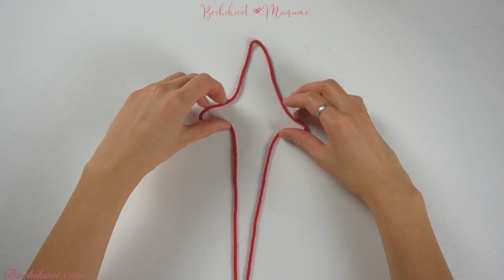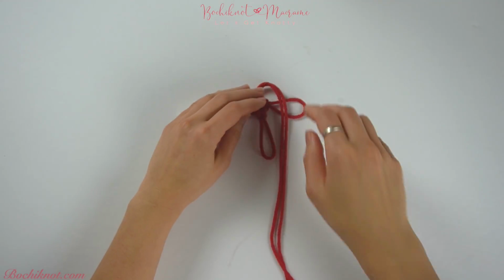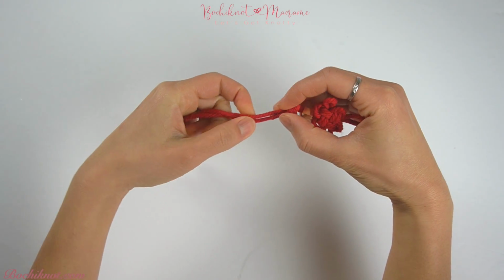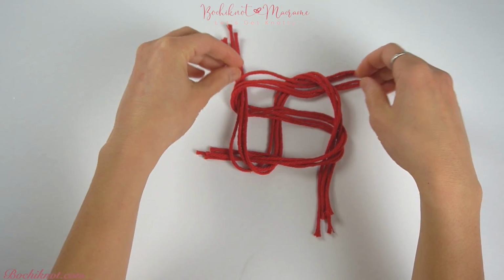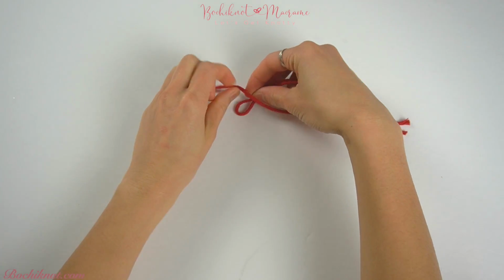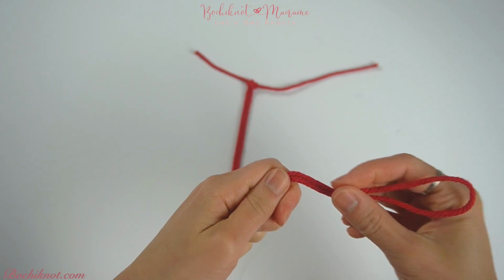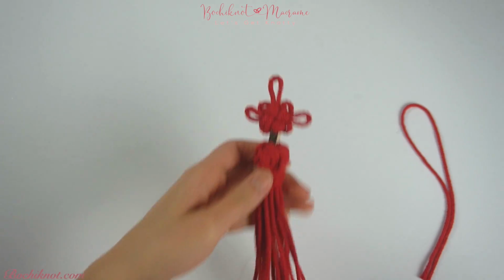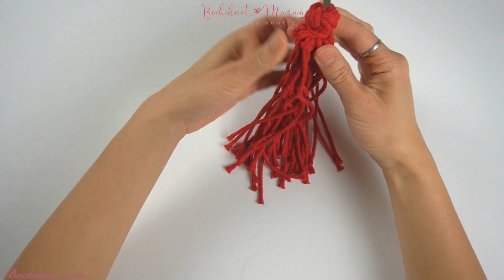How to Macrame Chinese Lucky Knot Tassel for CNY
Happy Chinese New Year!

As the celebration approaches, I wish you a joyful, healthy, and prosperous year ahead.

Chinese New Year, or Lunar New Year, is a significant celebration for the Chinese and other Asian cultures.

In a recent tutorial, I demonstrated tying the Chinese Good Luck knot. Now, let's incorporate this auspicious knot into a charming tassel, suitable for hanging or carrying for good luck. Feel free to use this design in various projects like plant hangers or wall hangings. Cheers to creativity!

🧶 Turn knots into beautiful macrame designs in the Bochiknot Macrame Community